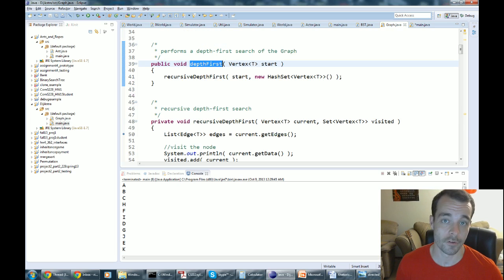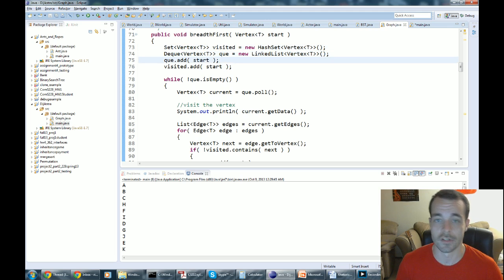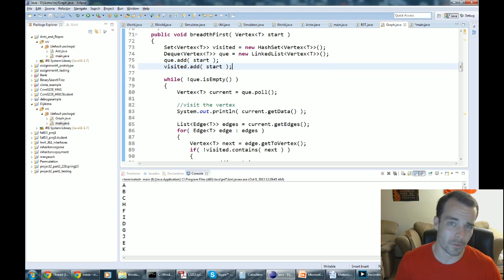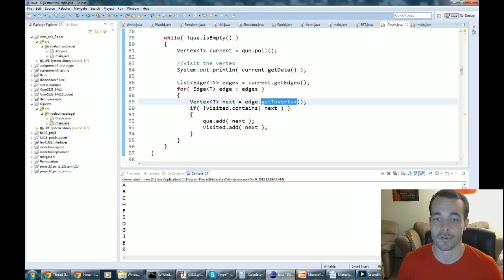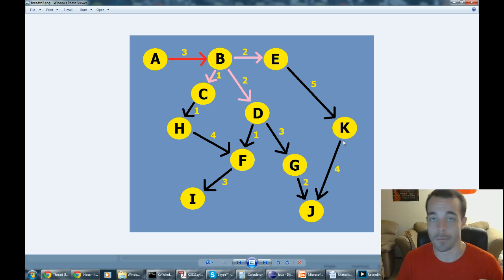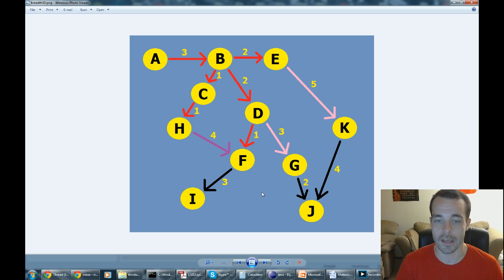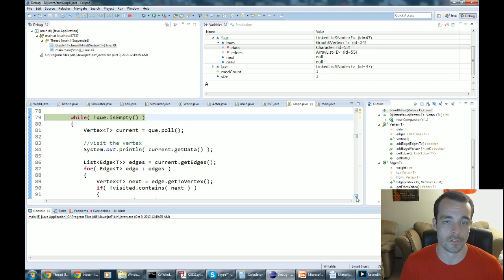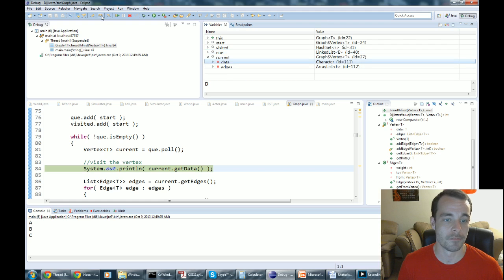Breadth First Search - Graph tutorial part 3/3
An example and demonstration of breadth-first search using a graph.